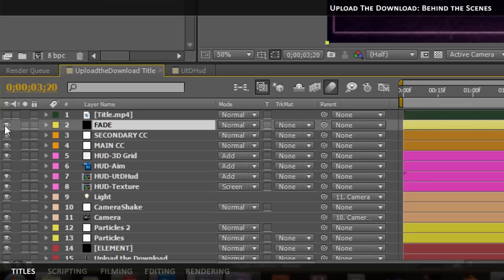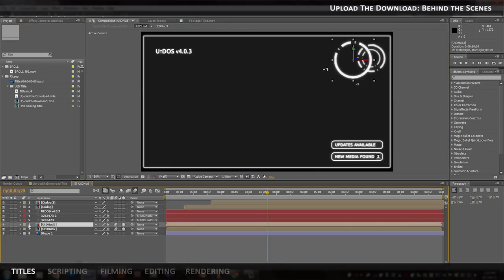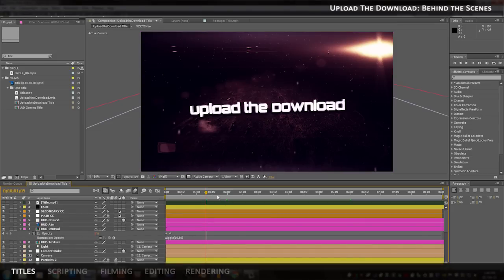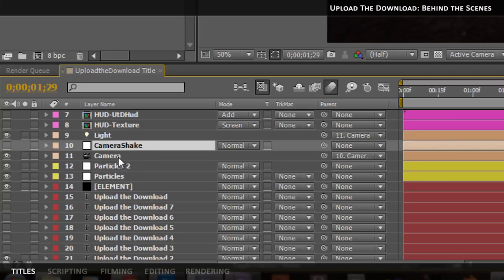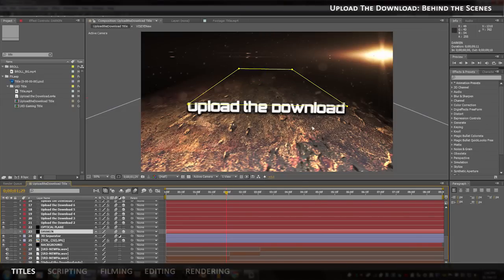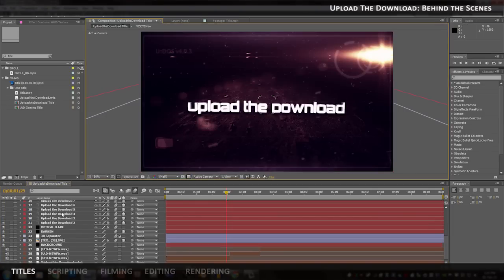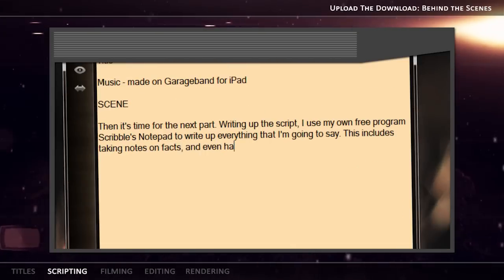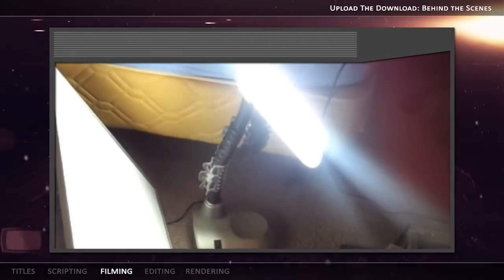UtD: Behind The Scenes - Subscriber Thanks!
I wanted to do this video to thank my subscribers for all their support, it's amazing how much my channel has grown in the past few months - and I really will try to make videos as often as I can for you.

Please keep in mind that I do these videos in my spare time - scripting and graphics design can take hours of work... hours that I don't always have when balancing school work and my own personal life.

The music in this video is Josh Woodward's 'Inertia'

## LINKS/DOWNLOADS

Sorry for the minor glitches in this video at 3:57 - nothing too cosmetic so I decided that I should just upload it tonight, rather than re-render it and upload it tomorrow.